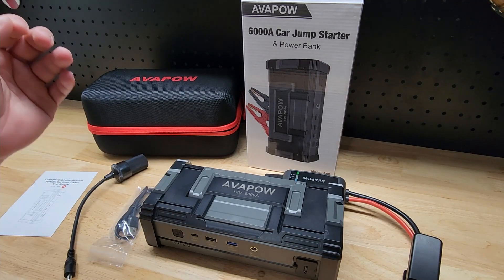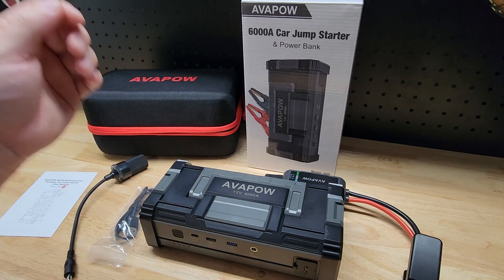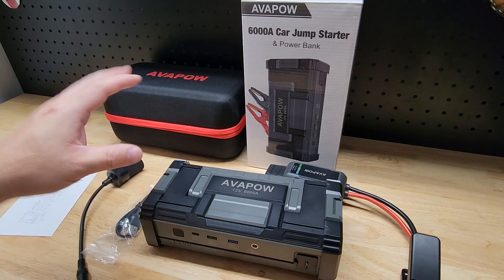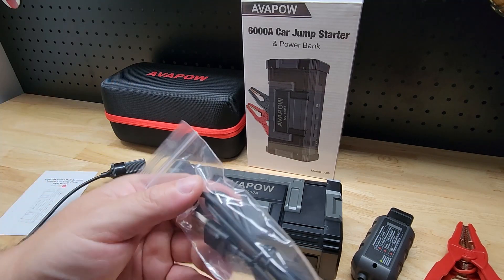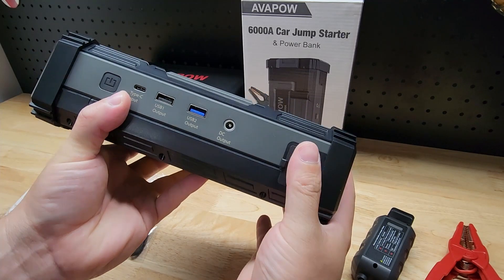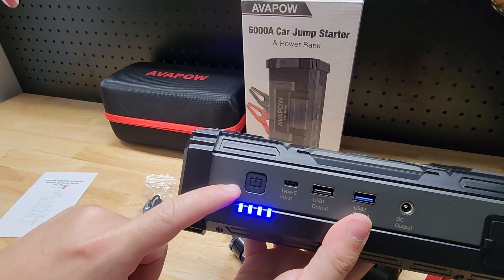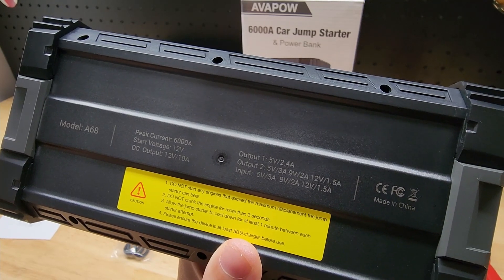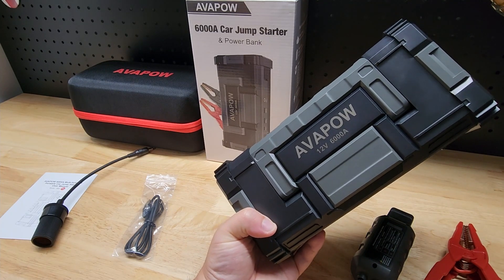Everyone Needs A Portable Jump Starter, Here's Why!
Shipping address:
PJ
2205 S. Perryville Rd. No. 138